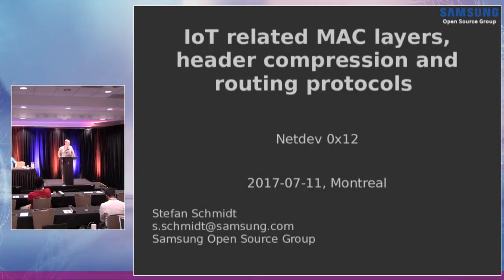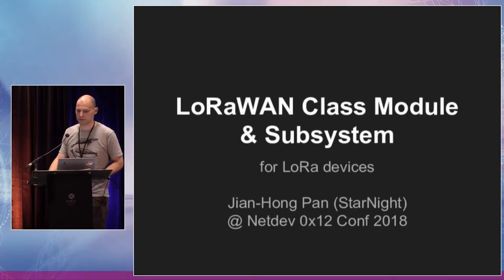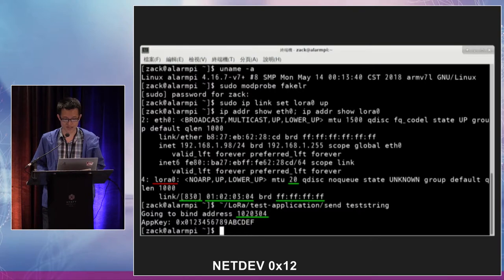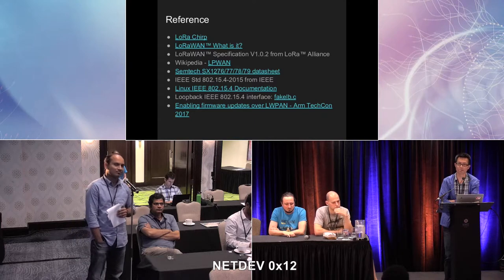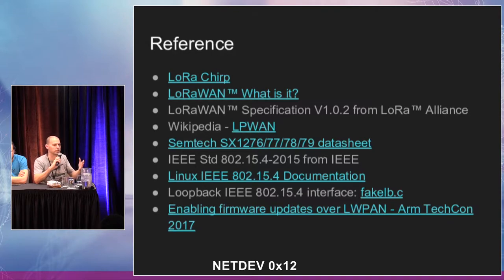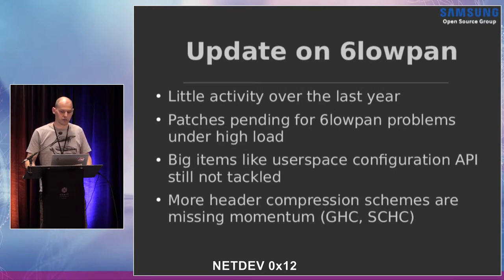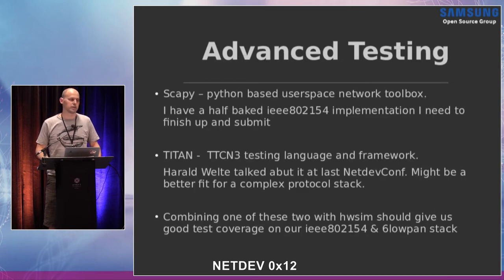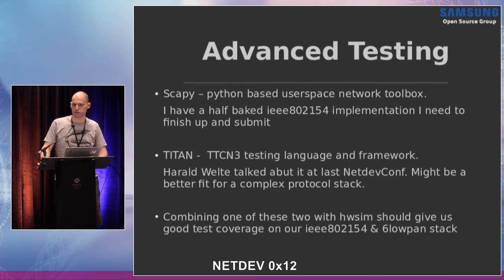Netdev 0x12 - Workshop on IoT related MAC layers, header compression and routing protocols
On July 11th, 2018, Stefan Schmidt chaired in a working session with face to face discussions on IoT related MAC layers, header compression and routing protocols at Netdev 0x12 in Montreal.

In no particular order the agenda roughly covered:
- ieee802154 and 6lowpan subsystem status update for the last kernel releases
- Defined a userspace API to configure 6lowpan header compression options
- Discussed what needed to be done for an ieee802154 hardMAC extension to the stack
- Improved test coverage with hwsim, tdc, scapy & TITAN
- Thoughts on software fallback implementations for ieee802154 CSMA and AACK
- Thoughts on a LoRa subsystem (with SCHC addition to 6lowpan) for Linux